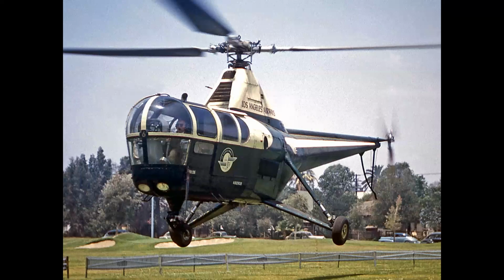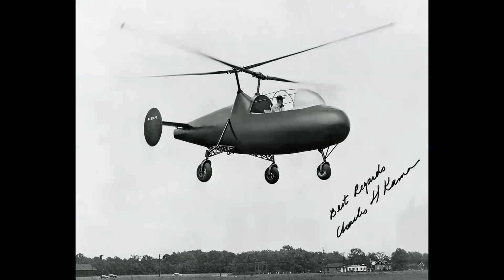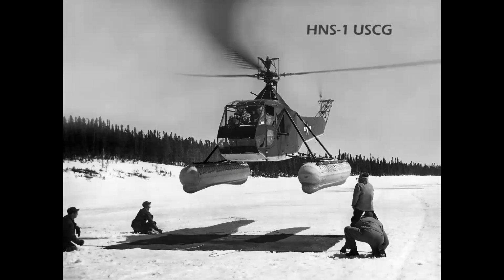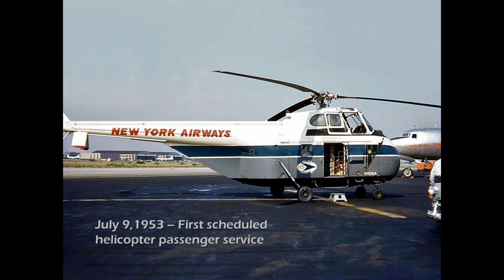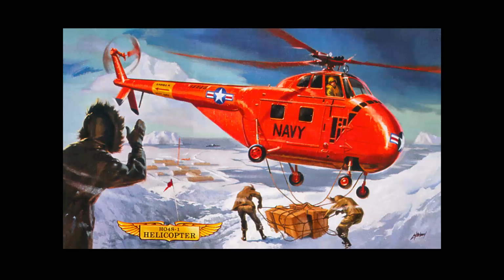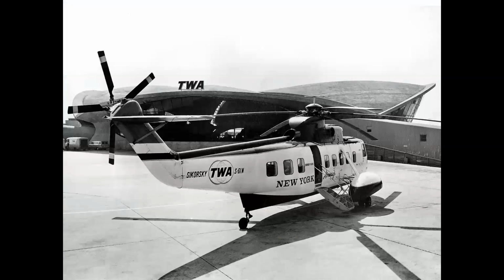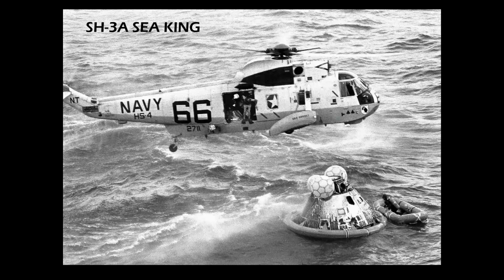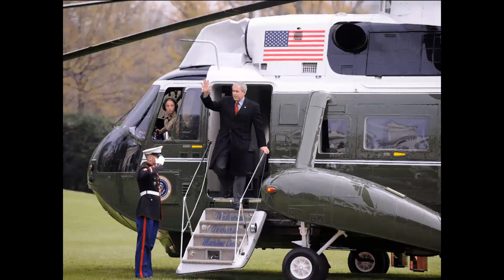SIKORSKY AIRCRAFT - Building the World's Best Helicopters Since 1939!